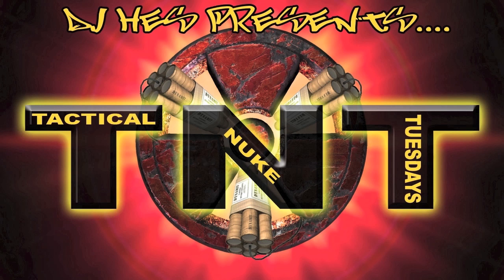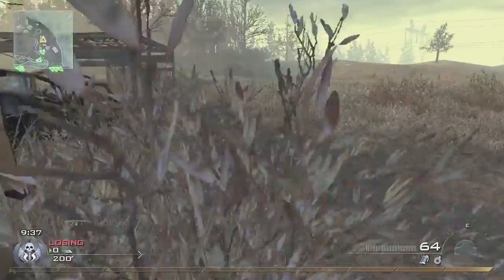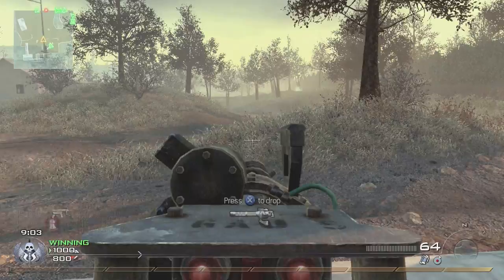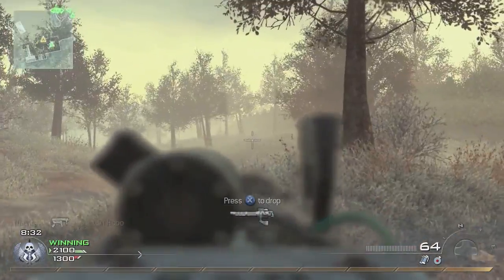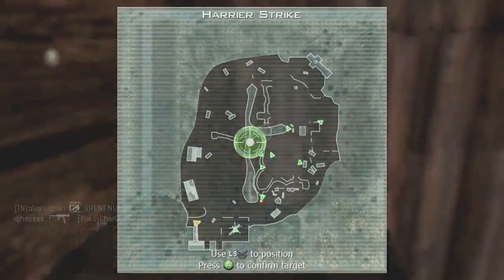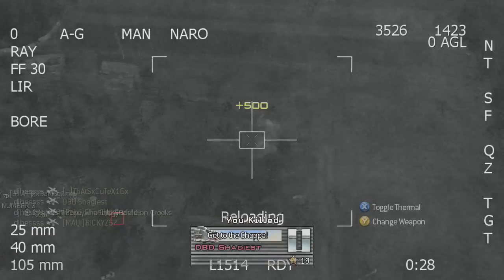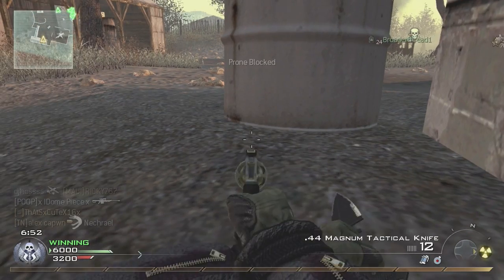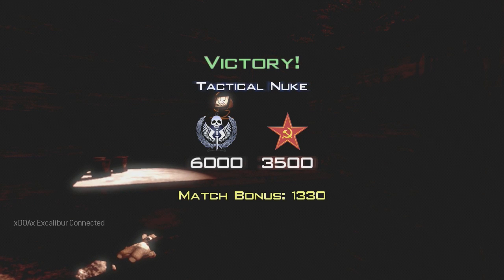Tactical Nuke Tuesday: TDM Turret Nuke On Wasteland | Modern Warfare 2 (TNT)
You can DL my new live mix CD here if you want or can stream it here: